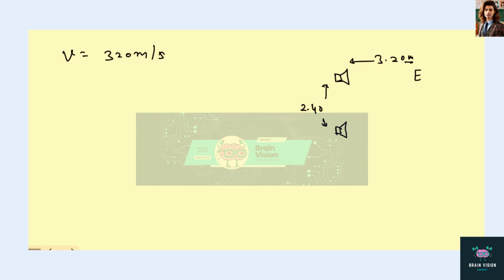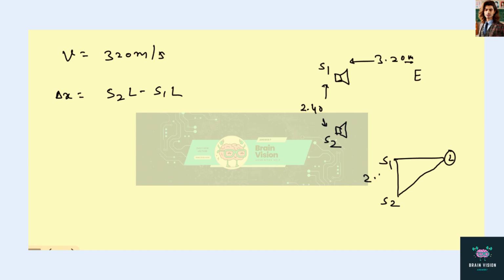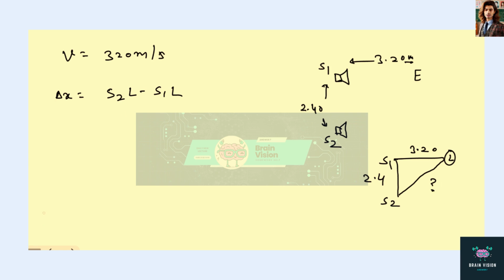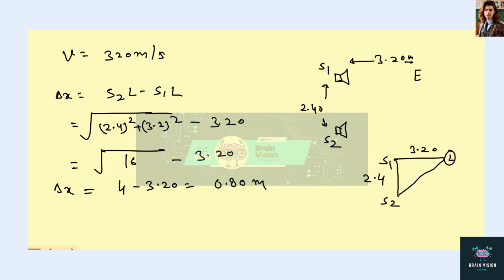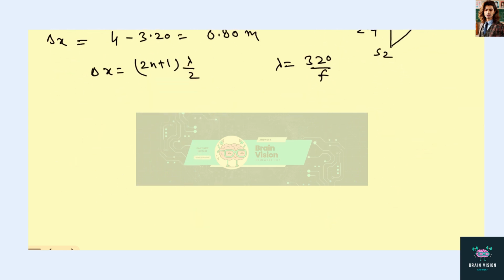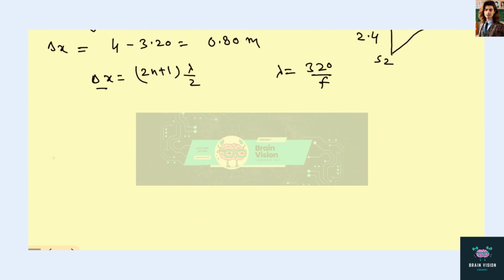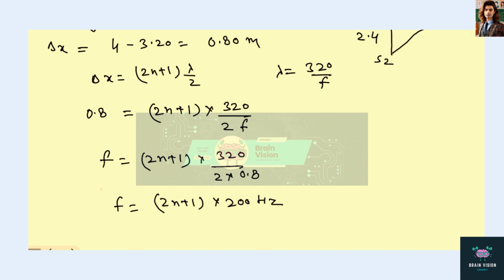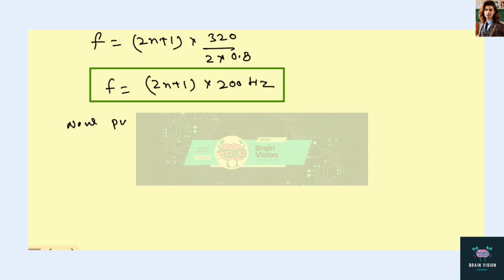Two stereo speakers are separated by a distance of A person stands at a distance of directly in fron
Two stereo speakers are separated by a distance of A person stands at a distance of directly in front of one of the speakers as shown in figure (16-E3). Find the frequencies in the audible range for which the listener will hear a minimum sound intensity. Speed of sound in air